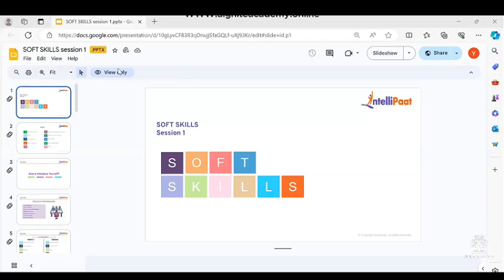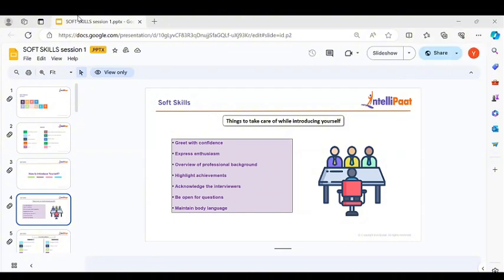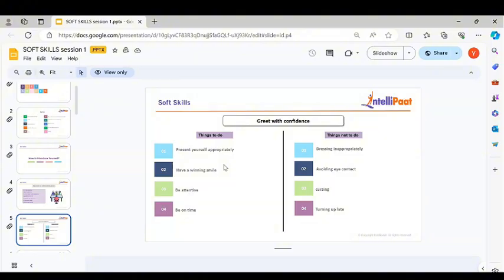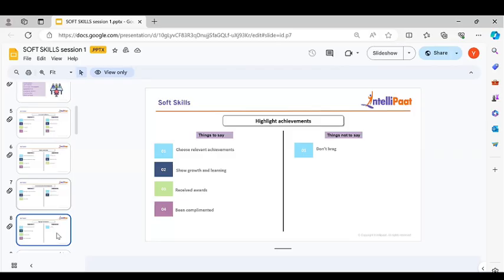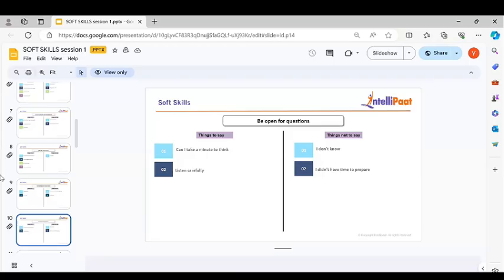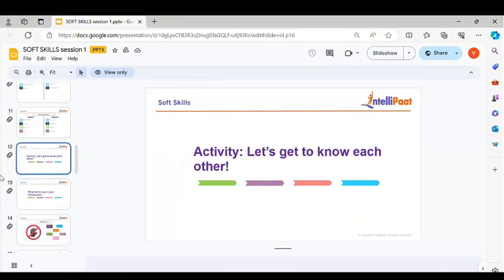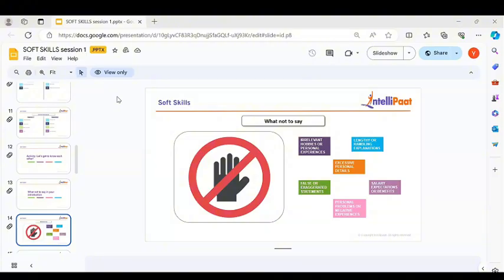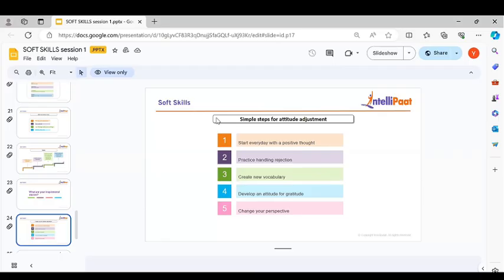softskills part 1 AI+Ignite Academy